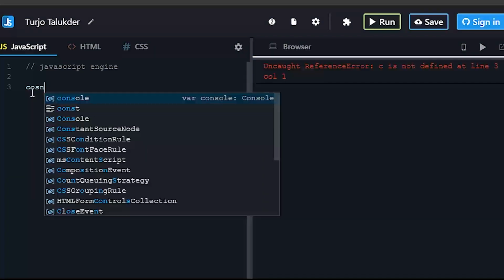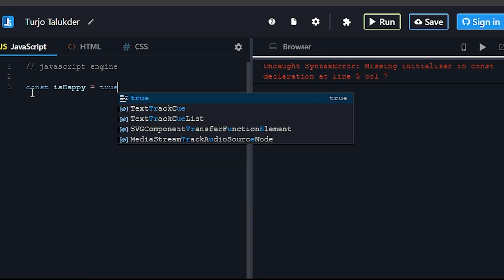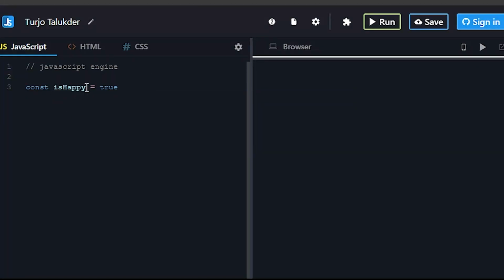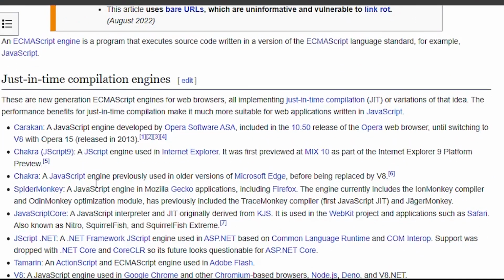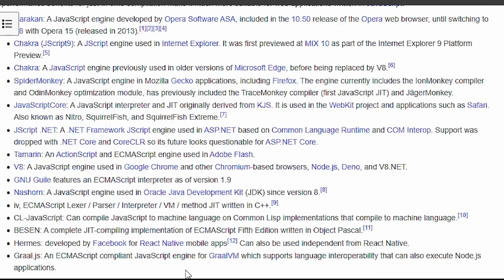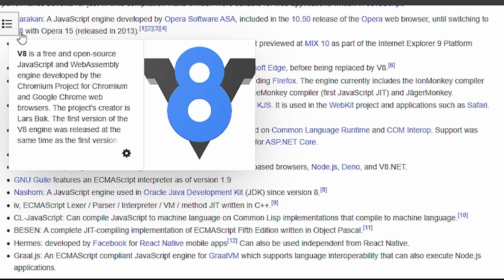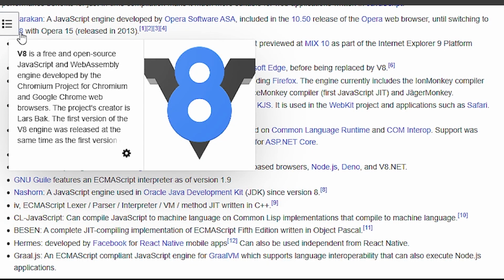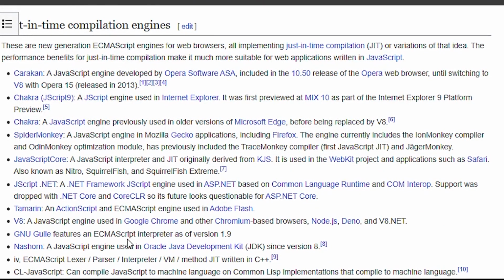Exploring JavaScript Engines: A Day in the Life of a Programmer | Coding Vlog & Lifestyle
Welcome to my daily life style coding vlog where we delve into the fascinating world of JavaScript engines! Ever wondered what exactly powers your favorite web applications and platforms? Join me on this journey as we unravel the mysteries behind JavaScript engines and their significance in everyday programming tasks.

In this video, I'll break down the fundamentals of JavaScript engines, exploring how they interpret and execute our code seamlessly. From the renowned V8 engine to SpiderMonkey and beyond, we'll dive into their functionalities and how they impact the performance of our applications.

But wait, there's more! Beyond the technicalities, we'll also delve into the daily life of a programmer. Join me as I navigate through a typical day of coding, sharing tips, tricks, and insights into the programming lifestyle. Whether you're a seasoned developer or just starting your coding journey, this vlog is packed with valuable insights and entertainment.

Let's elevate our coding game and make everyday programming a thrilling experience! 🚀